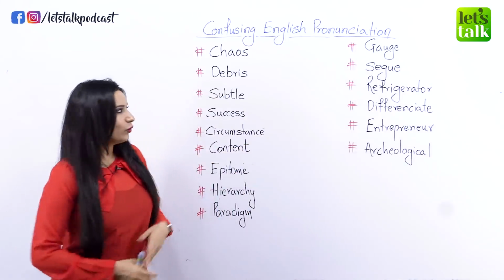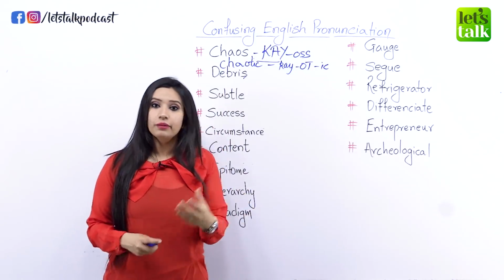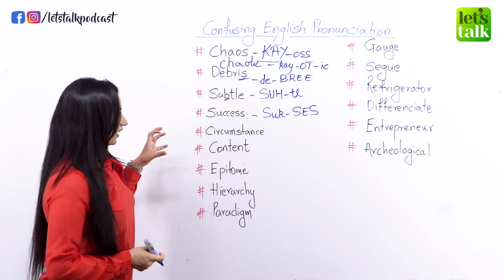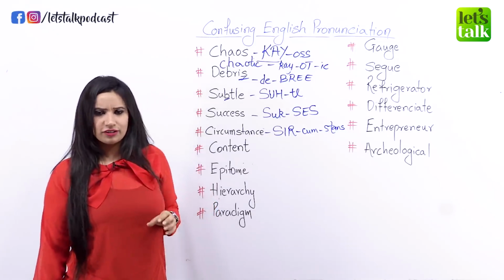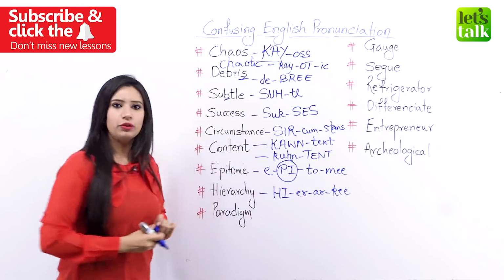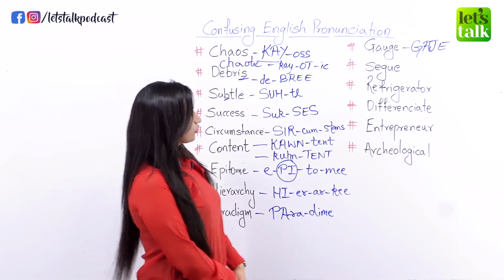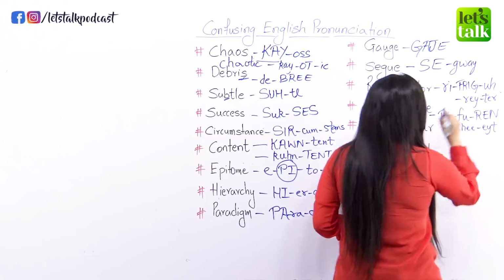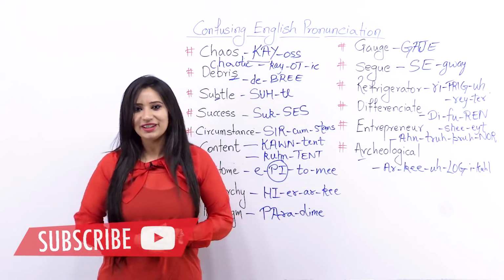15 English words you’re mispronouncing! Common Pronunciation mistakes with difficult English words.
15 English words you’re mispronouncing! Common Pronunciation mistakes with difficult English words.

Hey English learners, welcome back to Let’s Talk , your ultimate resource for free English lessons online. In today’s spoken English lesson withMichelle, you will learn about 15 English words you are probably mispronouncing. These English words are often mispronounced by English learners, and are common pronunciation mistakes even made by native English speakers. So this lesson would help you improve your English pronunciation and understand some advanced English vocabulary with example English sentences used in daily English conversation. Sit back and watch the complete lesson as Michelle uncovers some useful pronunciation rules, practice them to speak English fluently and confidently.